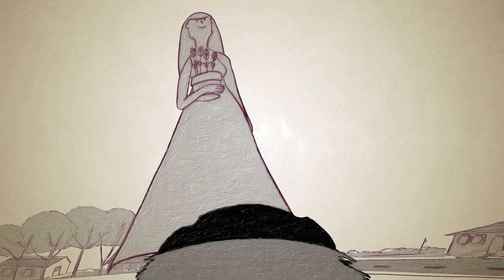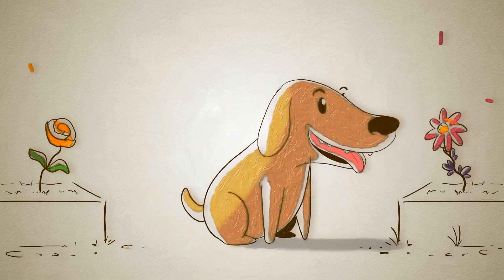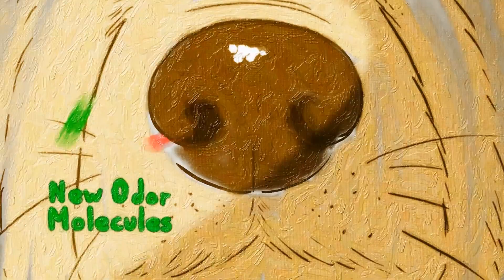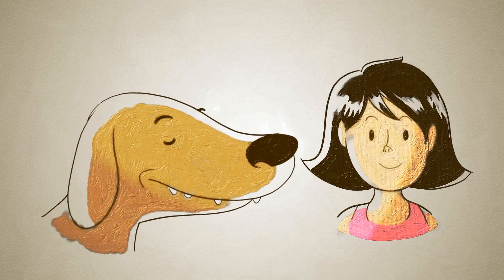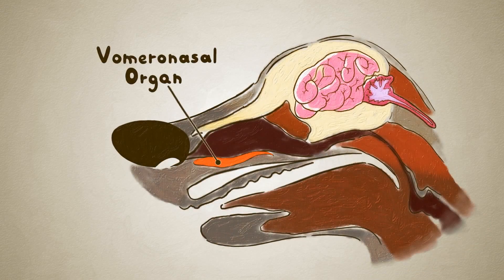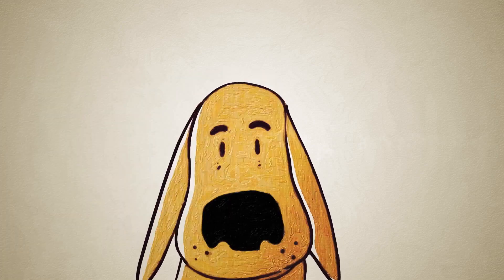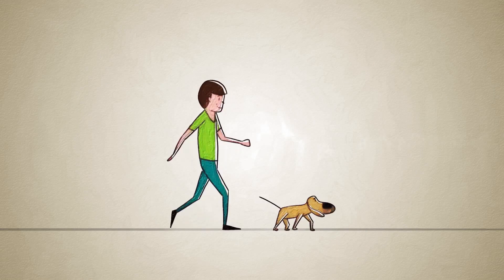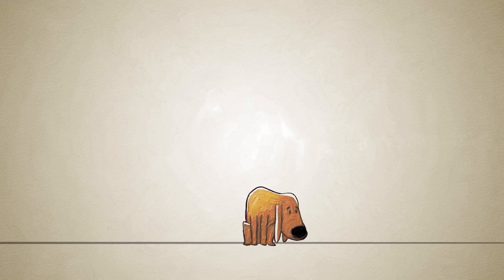Πως "βλέπουν" οι σκύλοι με τη μύτη τους / How do dogs see with their noses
Η εκπληκτική ρινική κατασκευή τους δείχνει πραγματικά στους σκύλους έναν ολόκληρο κόσμο πέρα από αυτό που εμείς μπορούμε να δούμε και να κατανοήσουμε. Η Αλεξάντρα Χόροβιτς μας εξηγεί πως η μύτη του σκύλου μπορεί να "δει" στο παρελθόν, στο μέλλον, ακόμη και πράγματα που δεν είναι καν ορατά.!!